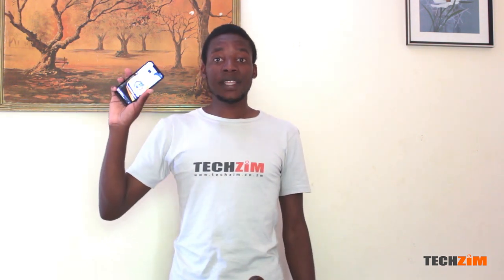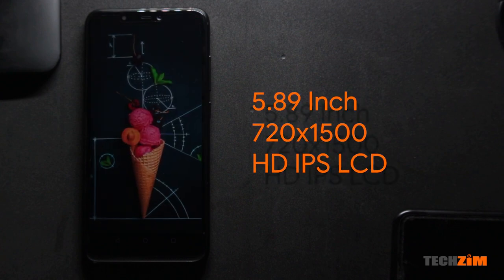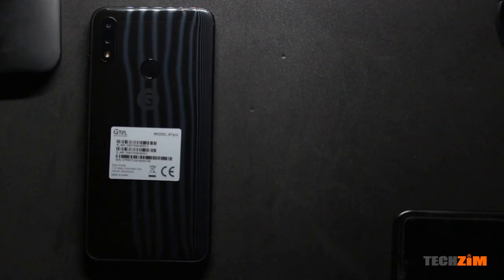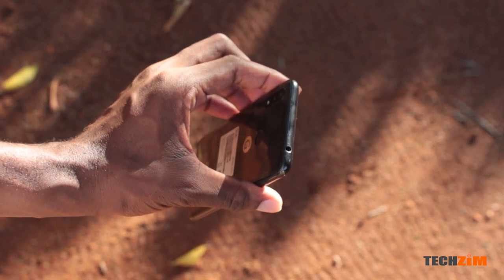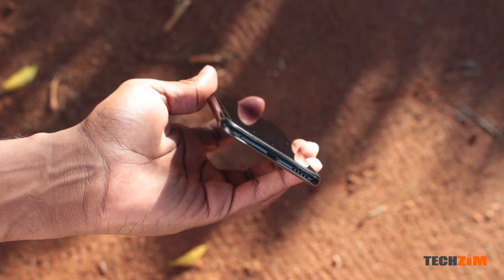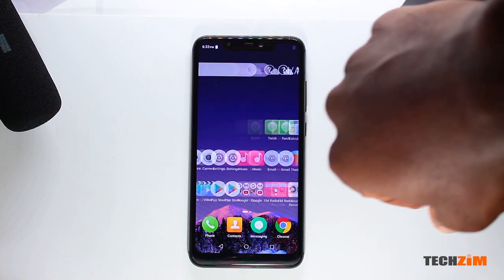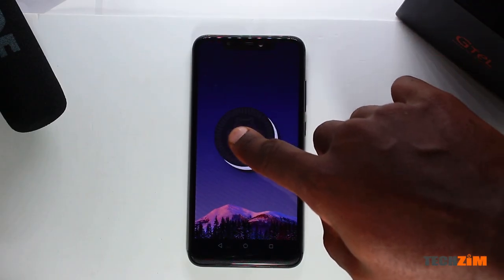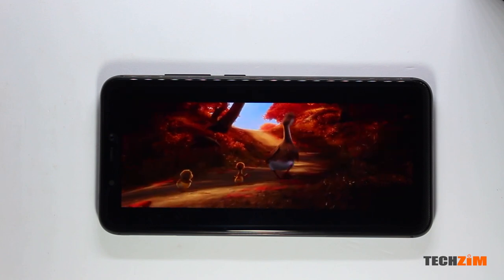GTeL X7 Pro Review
The GTeL X7 Pro is the smallest of the X7 series featuring a 5.8 inch HD IPS display, 3GB of RAM and 32GB of internal storage, 3000mAh battery, 16MP front and 16+5MP rear cameras.